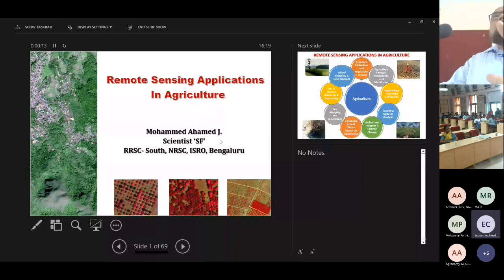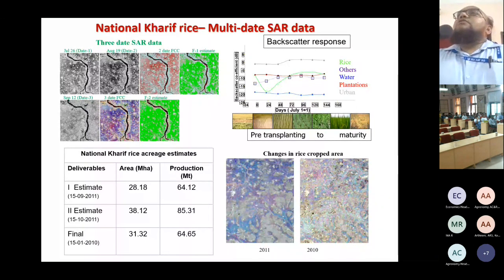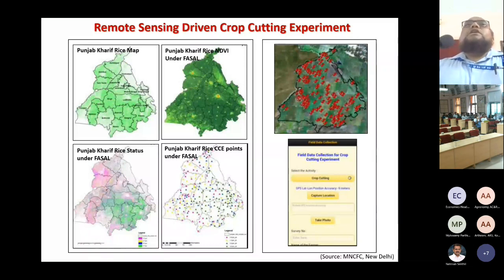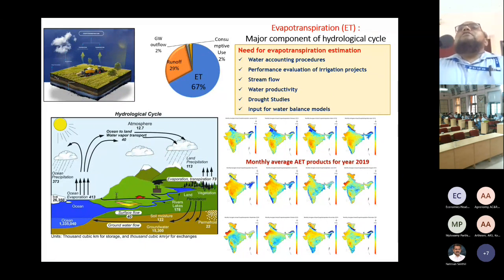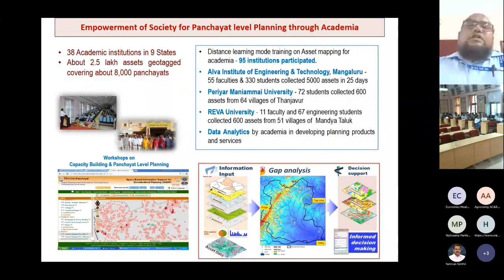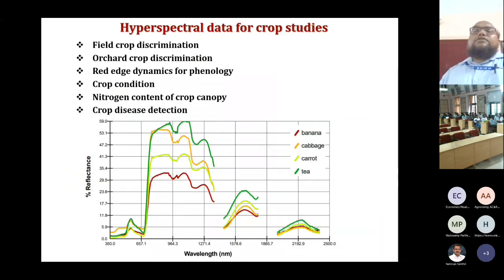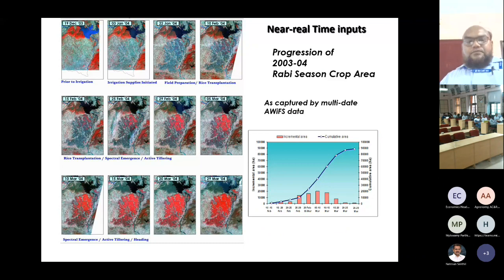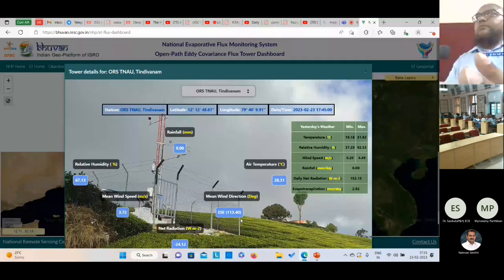Guest Lecture- Remote Sensing Applications in Agriculture 23.02.23